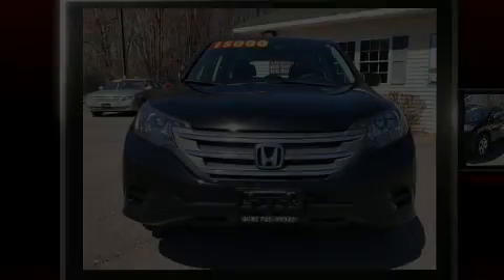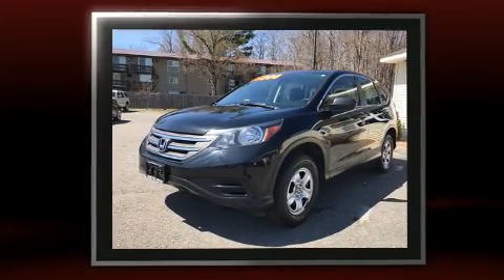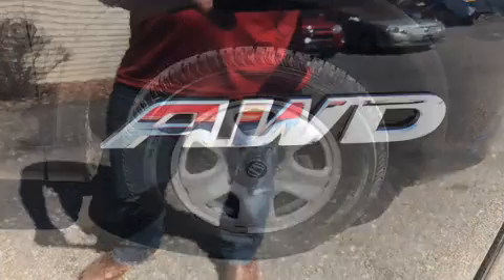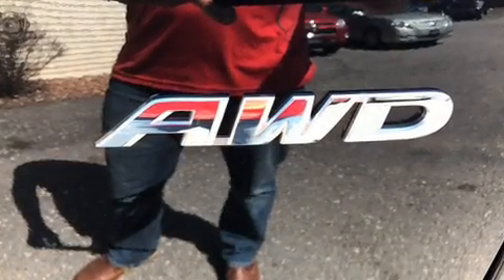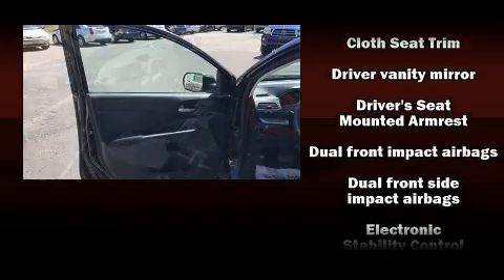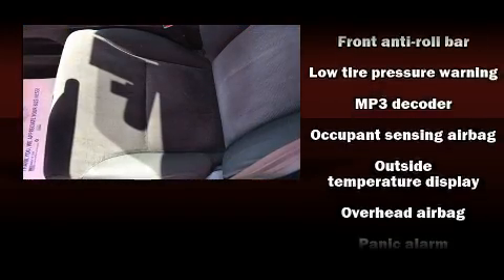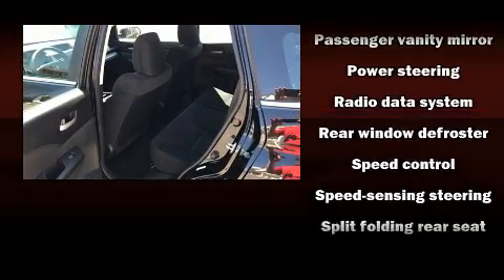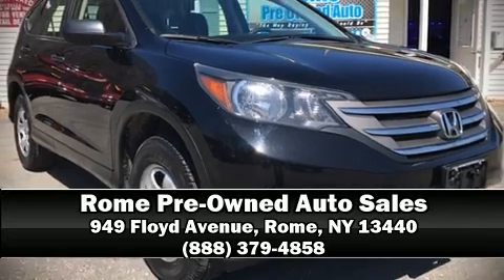2013 Honda CR-V LX in Rome, NY 13440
Discerning drivers will appreciate the 2013 Honda CR-V. It features an automatic transmission, all-wheel drive, and a 2.4 liter 4 cylinder engine. All of the premium features expected of a Honda are offered, including: delay-off headlights, a rear window wiper, a trip computer, an outside temperature display, front bucket seats, cruise control, and 1-touch window functionality. Audio features include a CD player with MP3 capability, steering wheel mounted audio controls, and 4 speakers, providing excellent sound throughout the cabin. Safety equipment has been integrated throughout, including: dual front impact airbags with occupant sensing airbag, front side impact airbags, traction control, brake assist, ignition disabling, and 4 wheel disc brakes with ABS. Electronic stability control stands out as a technologically savvy innovation, keeping you better connected to the road. It also arrives with a Carfax history report, providing you peace of mind with detailed information. We pride ourselves in the quality that we offer on all of our vehicles. Stop by our dealership or give us a call for more information.